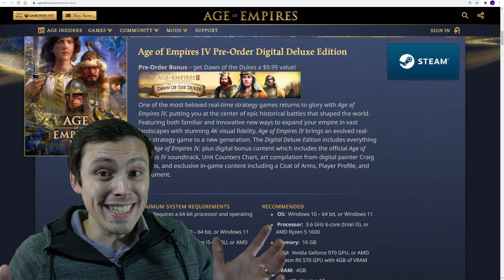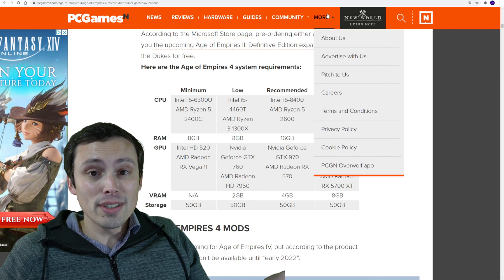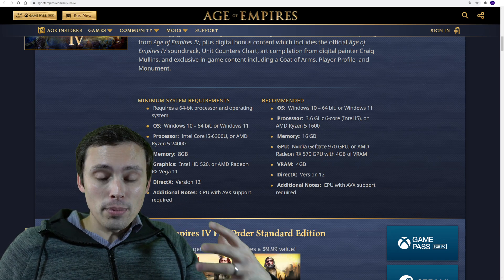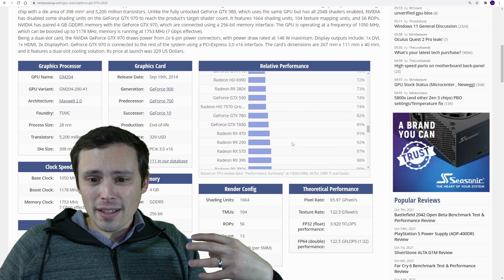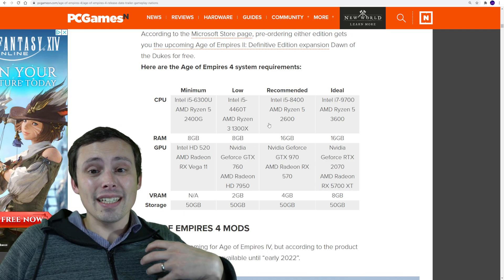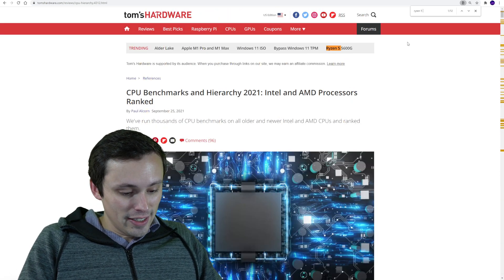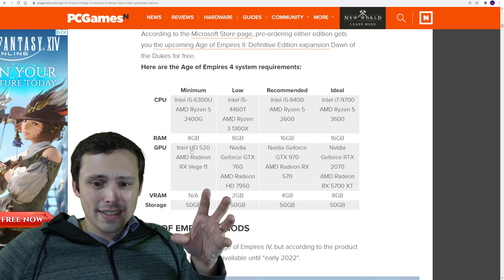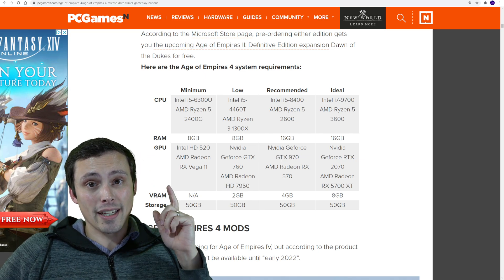Age of Empires IV PC System Requirements Analysis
I wish we had Age of Empires IV benchmarks but for now we can estimate the performance from the system requirements.